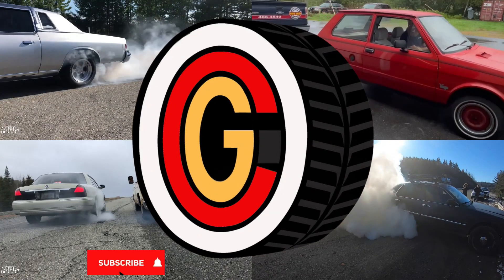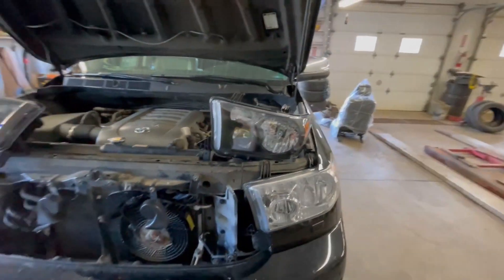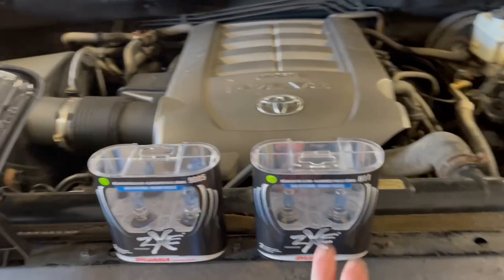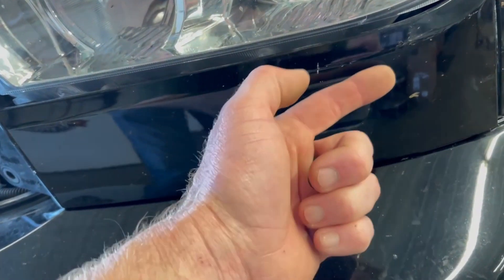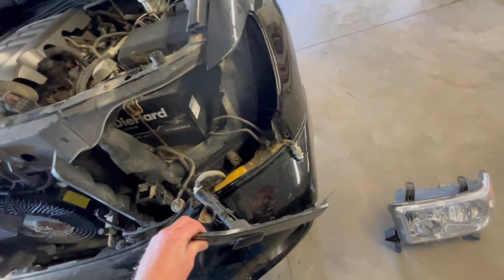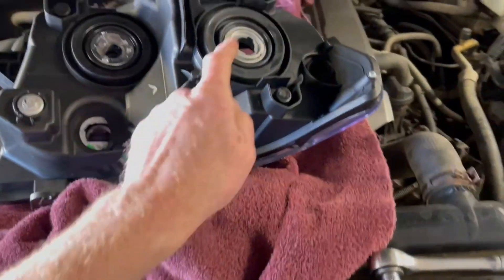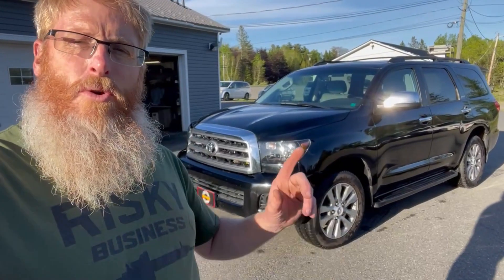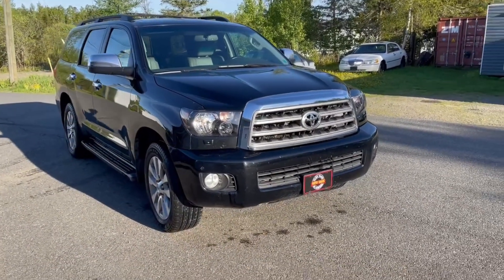Headlamp Upgrade For 07-13 Toyota Tundra & 08-17 Sequoia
When buying any used vehicle, this should be your very first upgrade. New Clear headlamp assemblies and brighter bulbs.

Tundra/Sequoia Headlamp Assemblies

Sylvania ZXE  H11
Sylvania  ZXE 9005

My Gear